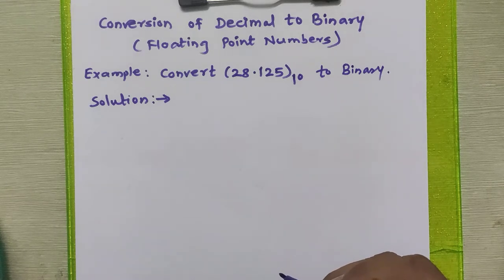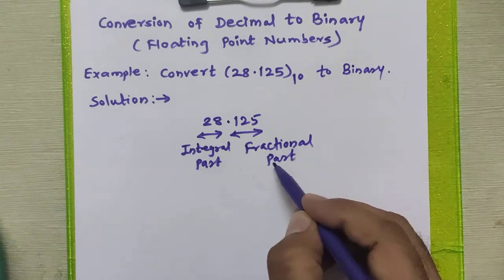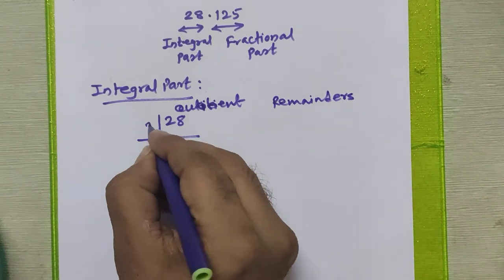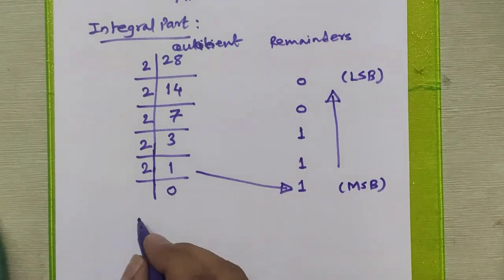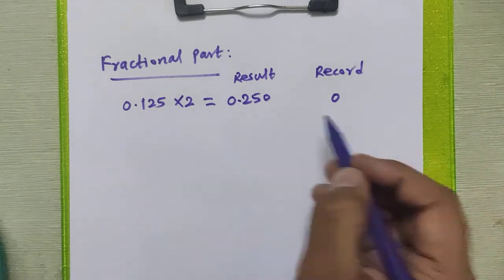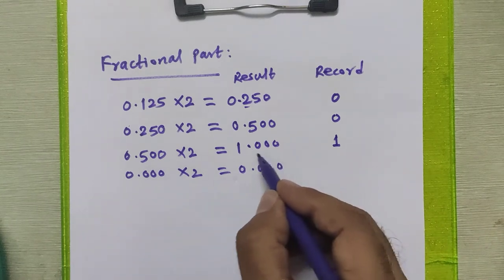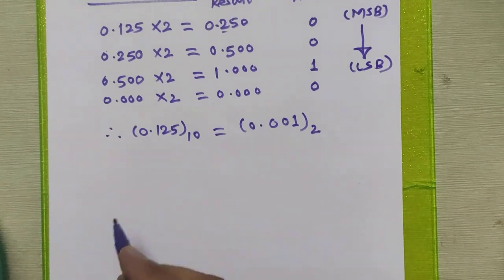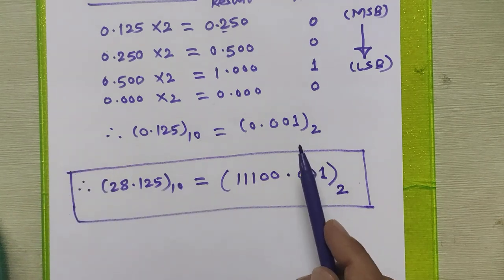Decimal Number to Binary Number Conversion (Floating Point Number) Easy Steps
This video contains Decimal Number to Binary Number Conversion (Floating Point Number), in very easy steps.